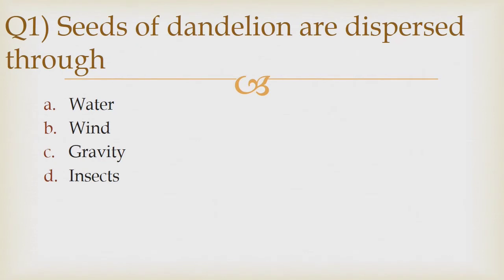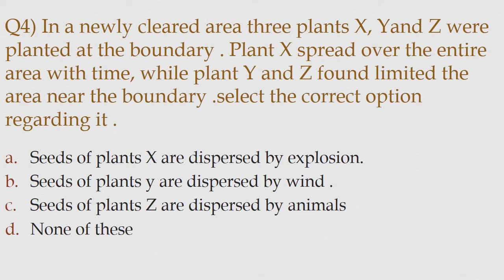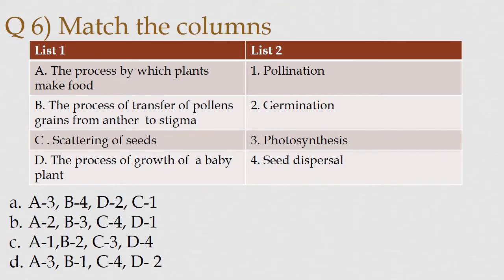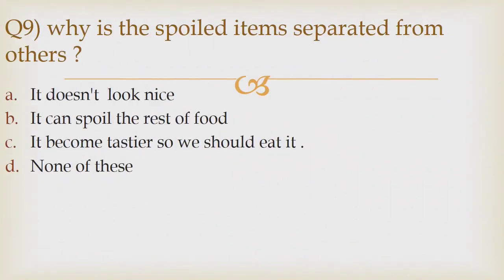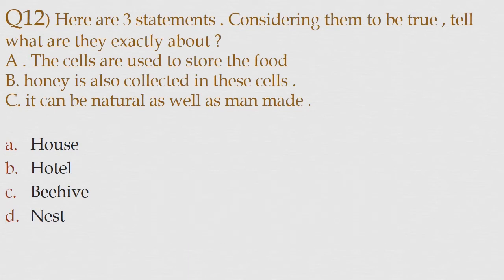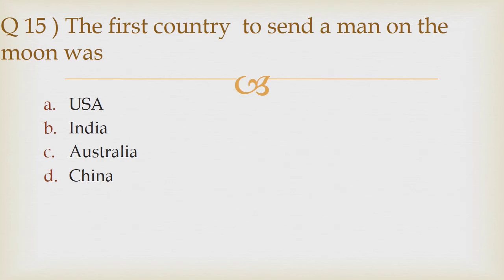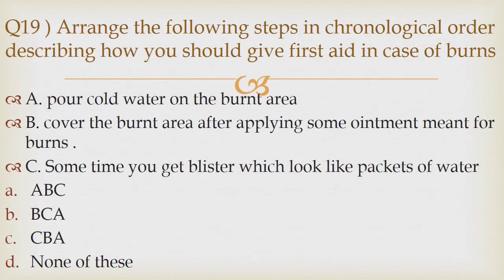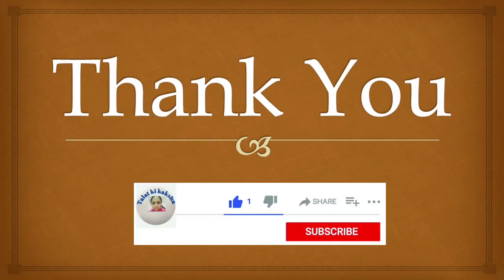Science Olympiad preparation/ practice paper for class 5 /20 multiple choice questions with solution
Science Olympiad prepration test paper / practice test paper / 20 mixed questions for science Olympiad / multiple choice questions for class 4 ans 5 science  Olympiad /  20 questions with solution